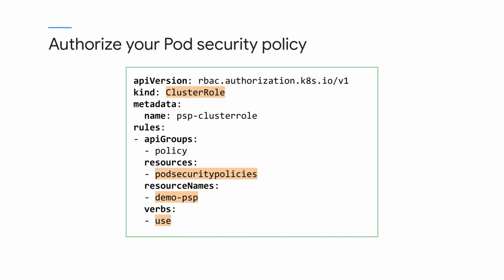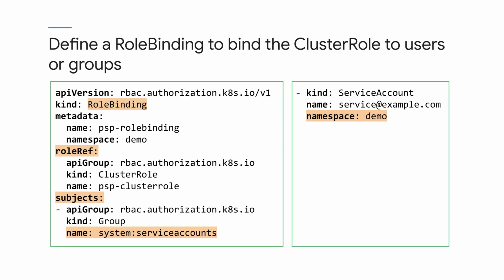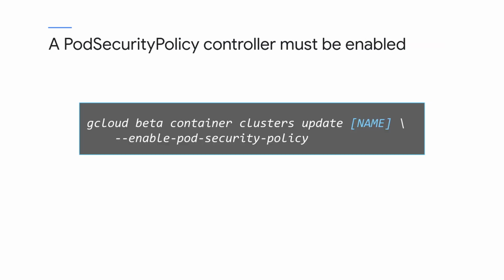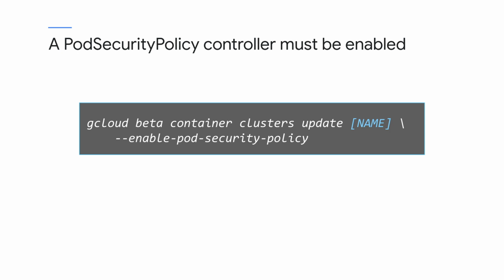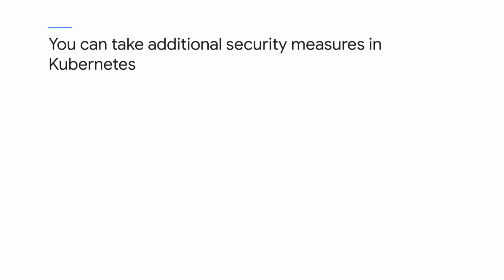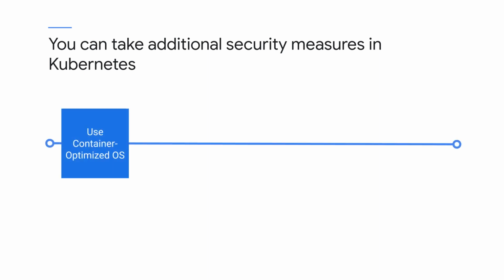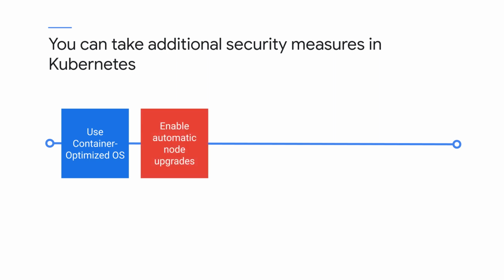Applying Pod Security Policies